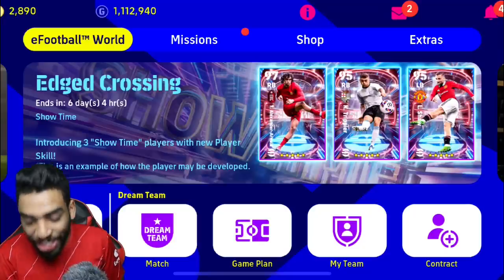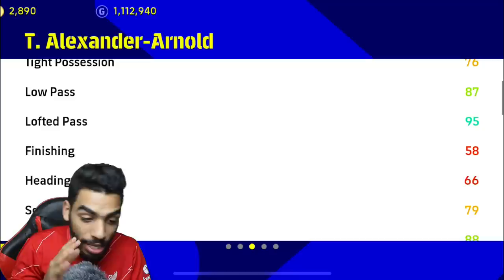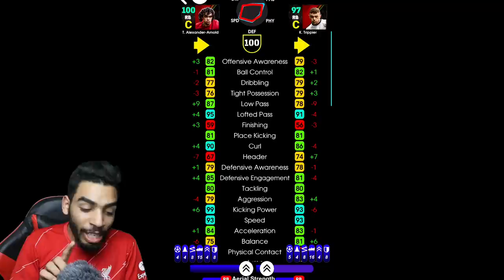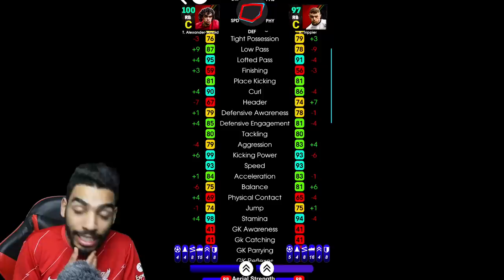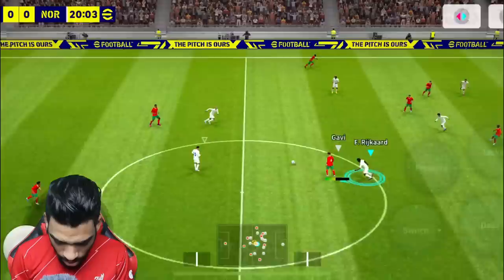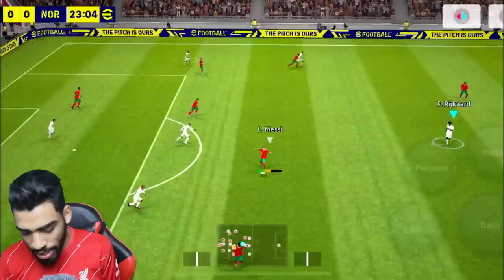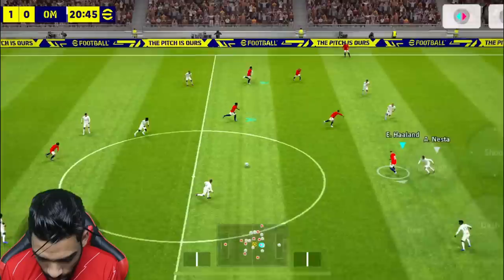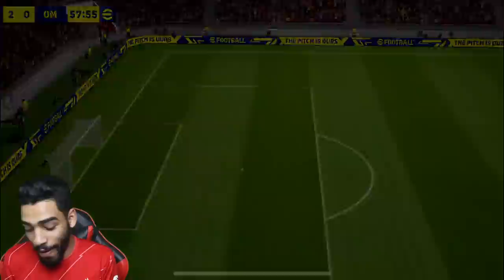I PLAYED WITH THE 3 EDGED CROSSING SHOW-TIME ( ARNOLD-TRIPPIER-L.SHAW) eFootball 23 mobile🔥